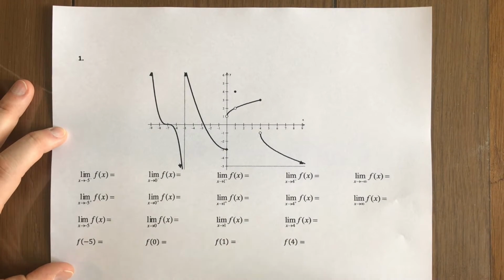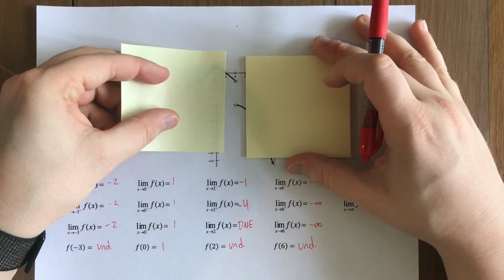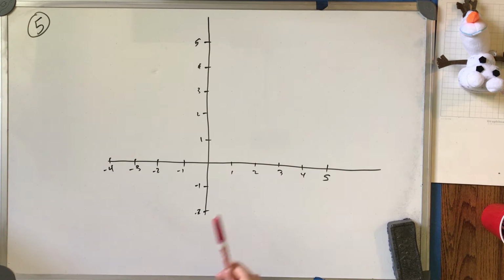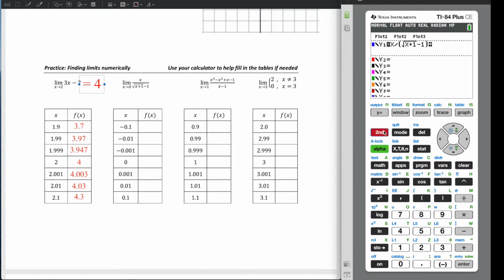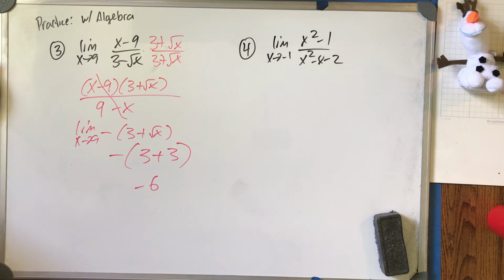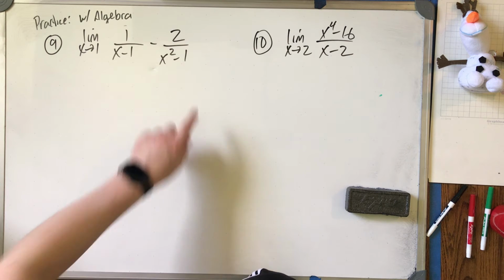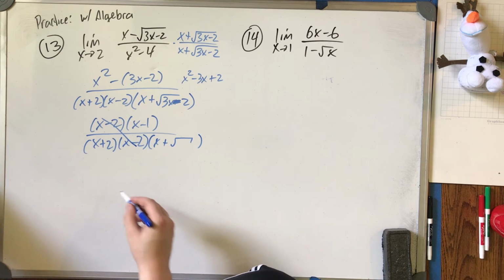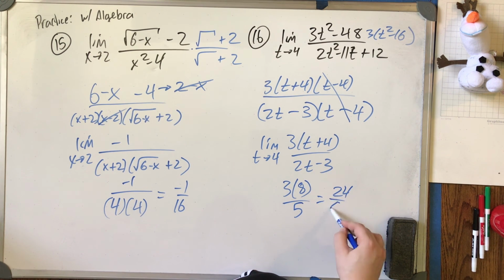Limits Day 1 - Practice